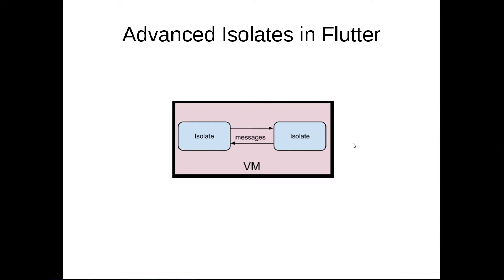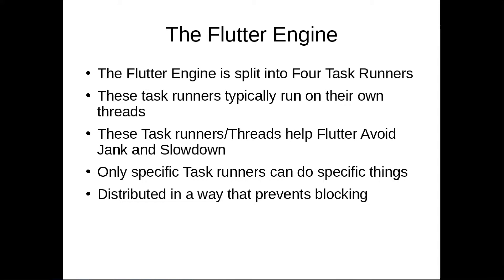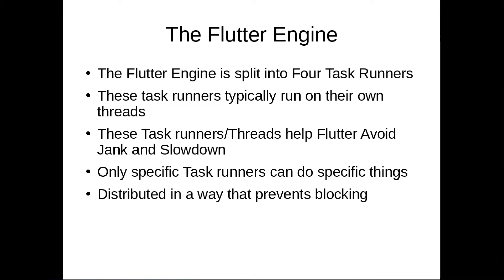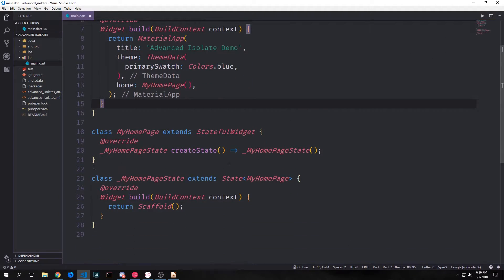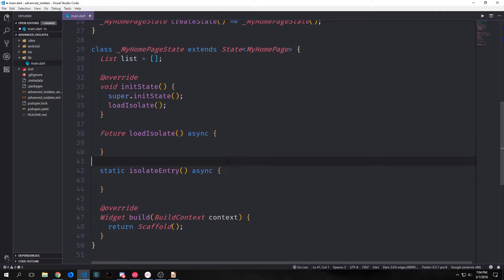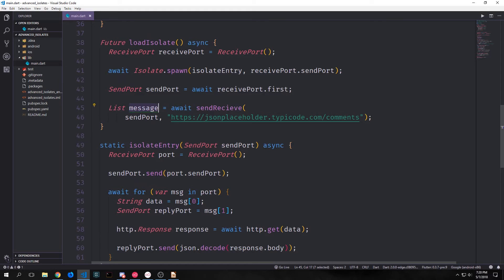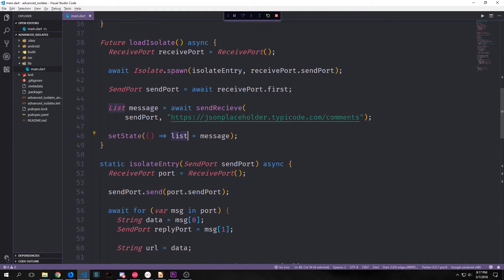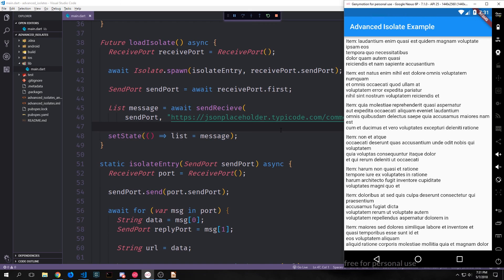Manually Spawning Isolates for Larger Computations in Dart's Flutter Framework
In this tutorial, we look at how you can manually spawn and communicate with Isolates from Flutter.

ETH: 0x03247265dd5242605bD2FA3c40fb3b70d9e3D685